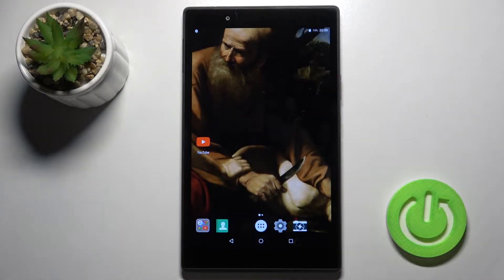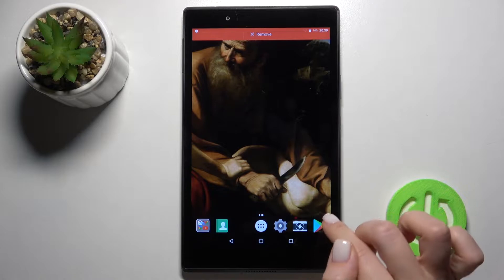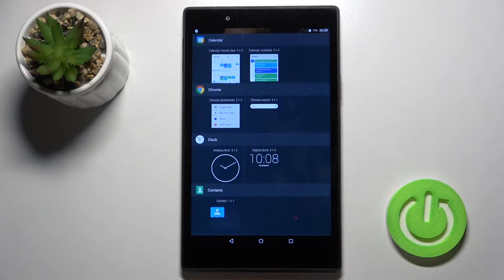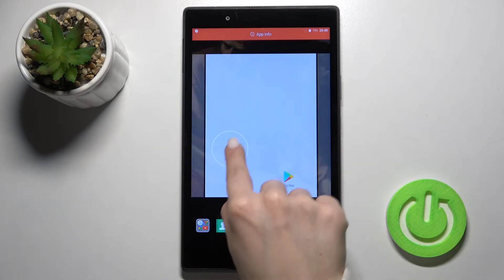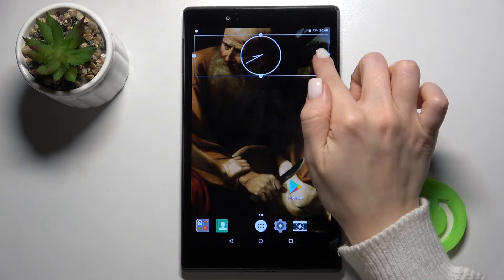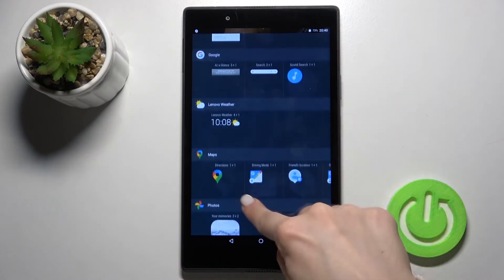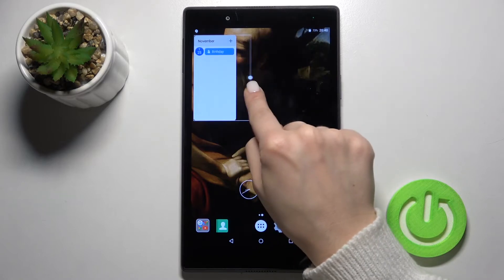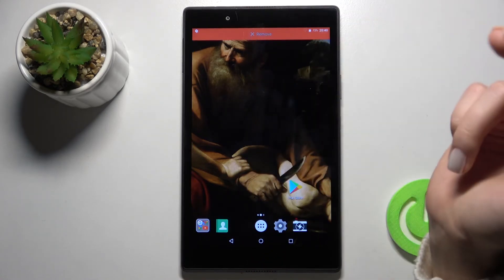How to Add and Remove Home Screen Widgets on Lenovo TAB 4 8 - Manage Widgets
Find out more about managing widgets in Lenovo TAB 4 8:
Hi! If you are looking for instructions on how to add the most necessary widgets to the home screen of your Lenovo TAB 4 8, you should watch our video! Our specialist will show you how to access the widgets menu in order to add a specific widget to the screen and then how to remove it. Enjoy the movie! If you want to know more about your Lenovo TAB 4 8, visit our YouTube channel.

How to manage home screen widgets on Lenovo TAB 4 8? How to add widgets in Lenovo TAB 4 8? How to personalize the home screen on Lenovo TAB 4 8?